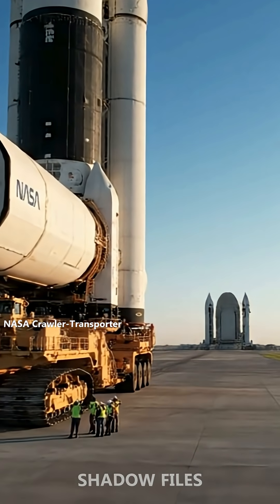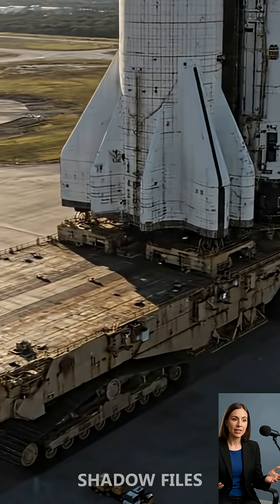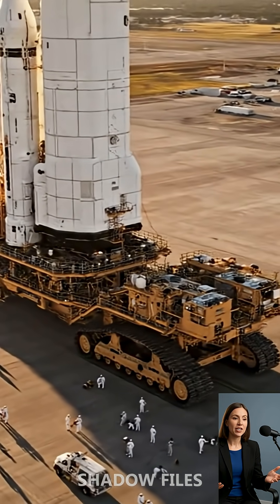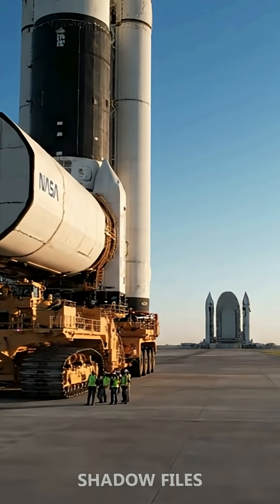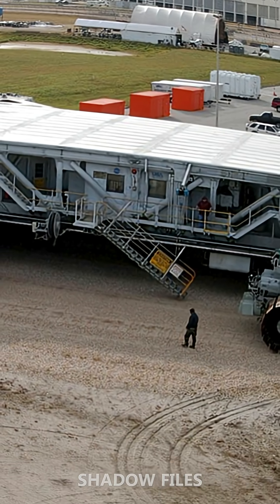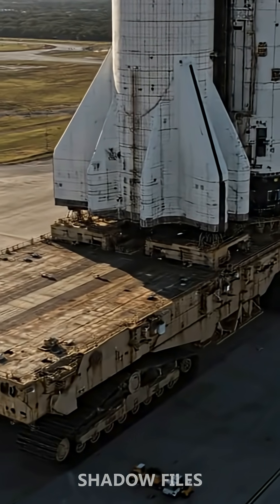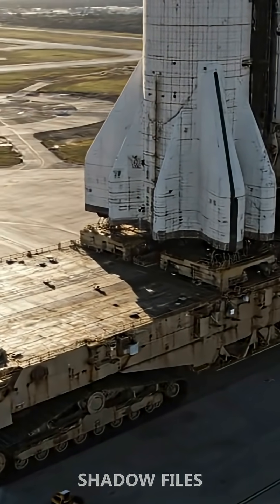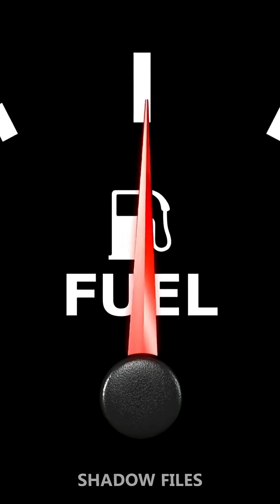The Coolest Vehicle NASA Ever Built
Welcome to Shadow Files, your ultimate destination for mysteries, unexplained phenomena, extreme engineering, and incredible discoveries from around the world. Dive into real-life mysteries, scientific marvels, and shocking facts that will blow your mind!

NASA's Giant Vehicle! Moving Rockets Is Insane

Did you know that NASA uses a vehicle larger than a baseball infield to move its rockets? Meet the NASA Crawler-Transporter! This colossal machine has been carrying rockets and spacecraft to the launch pad at Kennedy Space Center for over 50 years. Originally built to transport the Saturn V for the Apollo missions, it's been upgraded to handle the massive Space Launch System (SLS) for the Artemis program. Weighing over 6 million pounds and moving at just one mile per hour, this engineering marvel is a key part of our journey back to the Moon and on to Mars. To see more mind-blowing technology and feats of engineering, make sure to follow the Shadow Files channel!

Shadow Files, mysterious discoveries, unsolved mysteries USA, conspiracy theories, extreme engineering, giant machines, NASA, paranormal stories, science documentary, shocking discoveries, unexplained phenomena, epic documentaries